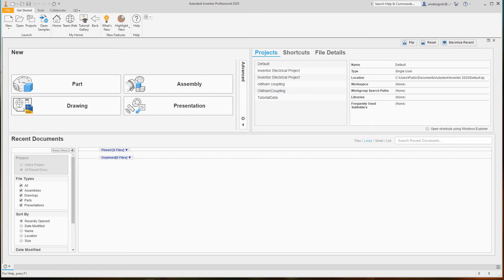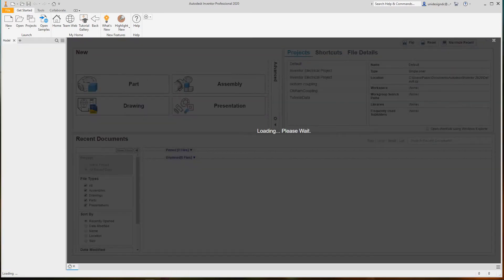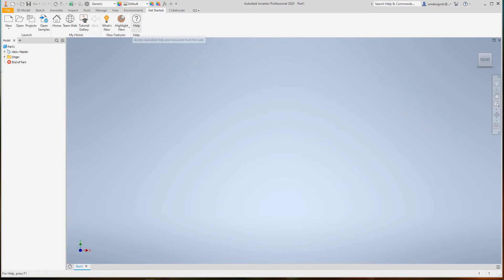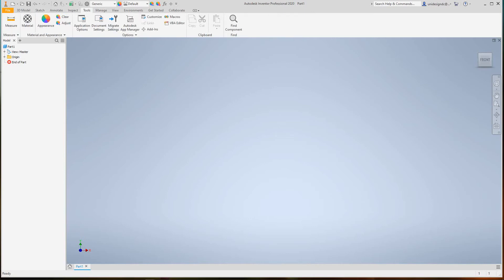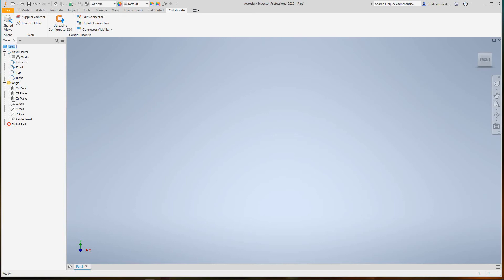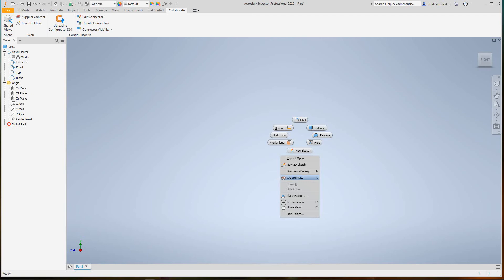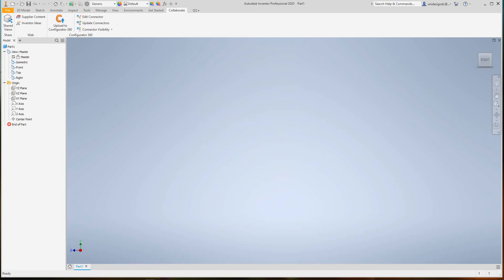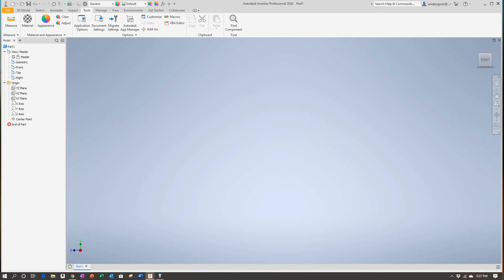Inventor Basics User Interface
Inventor 2020 Basics tutorial part 1 user interface